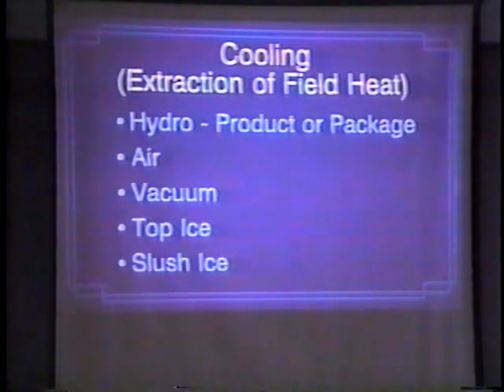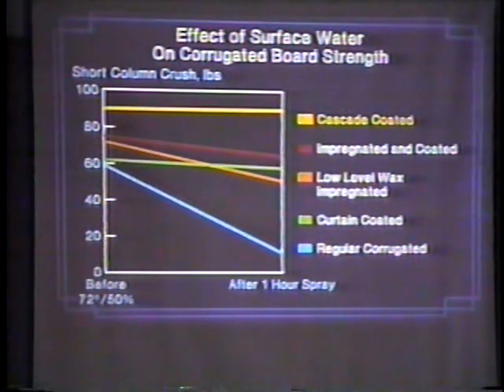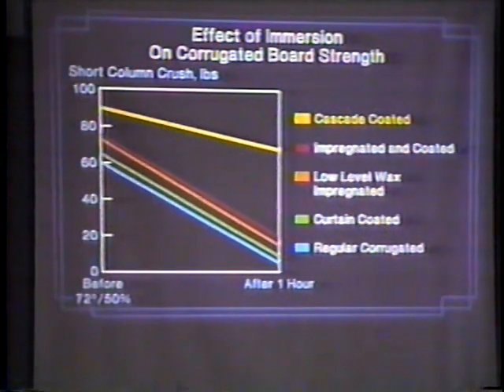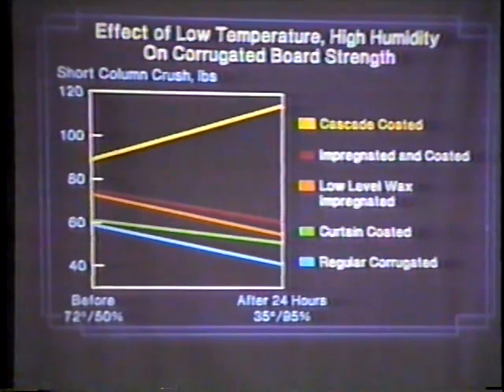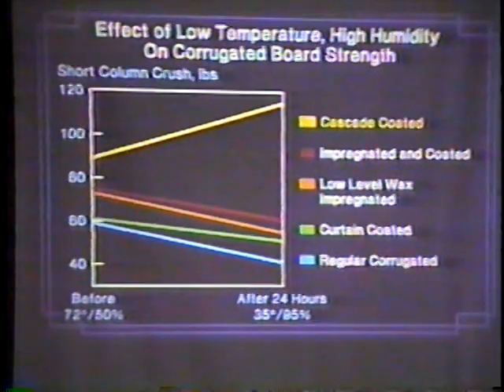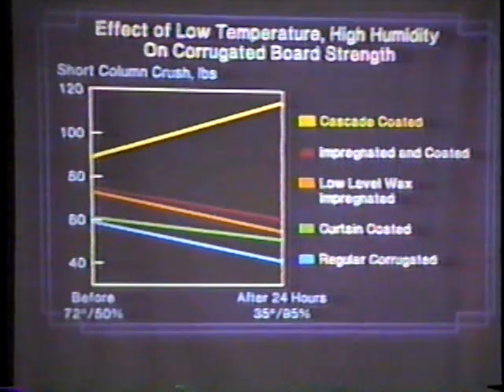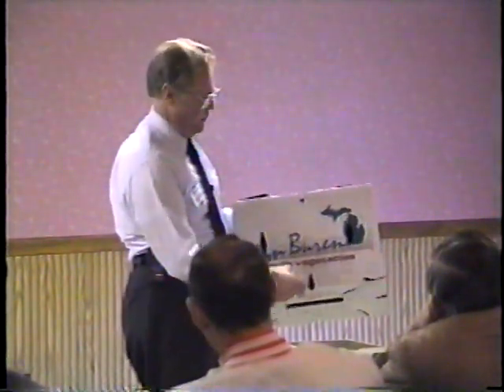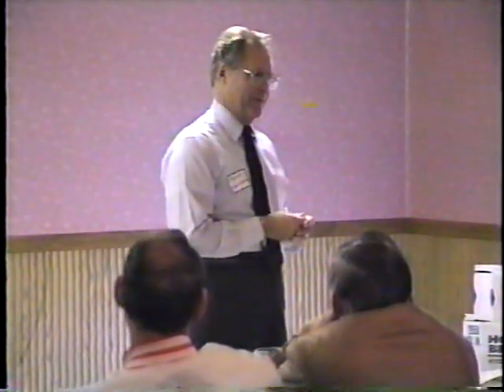Packaging requirements when designing a shipping container